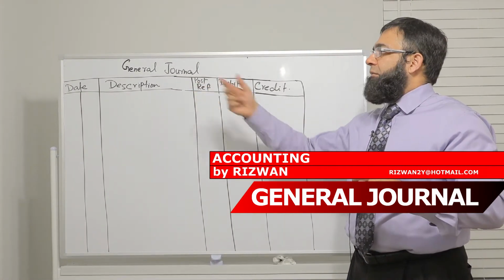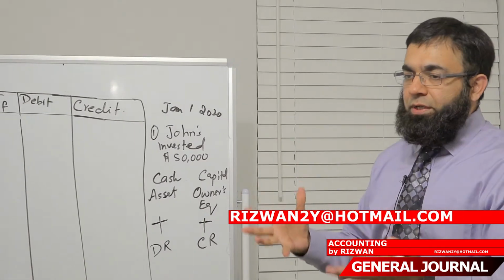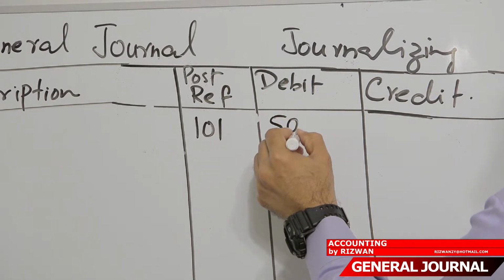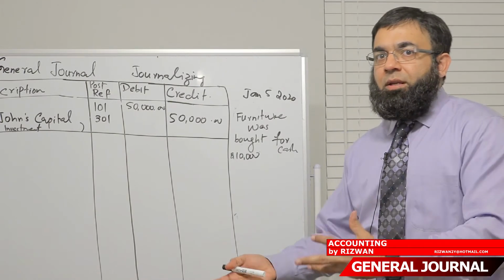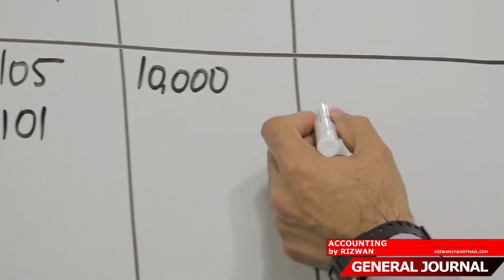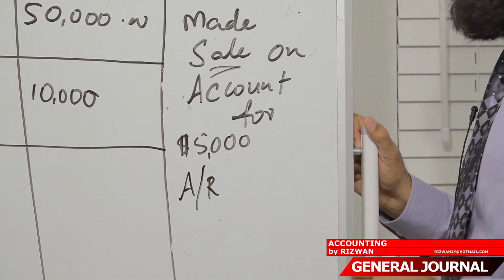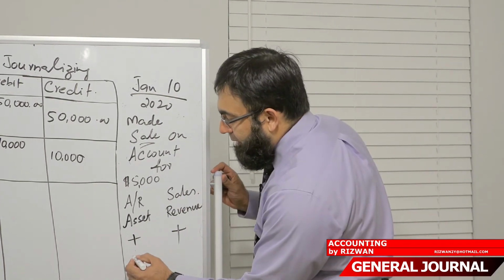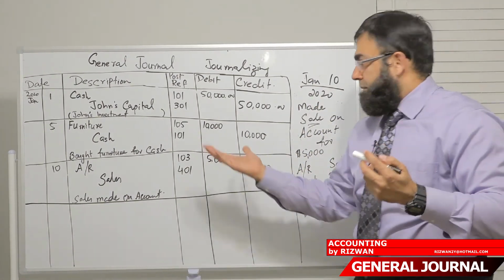Accounting by Rizwan Syed General Journal